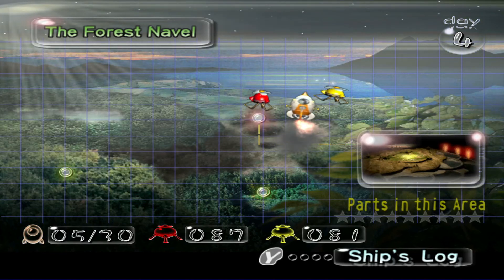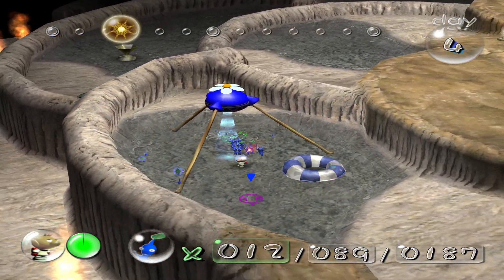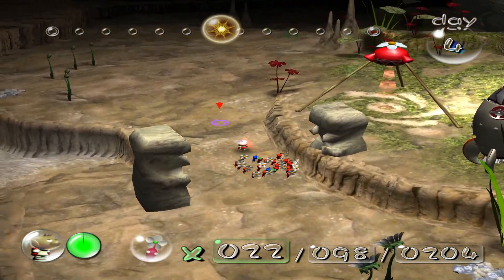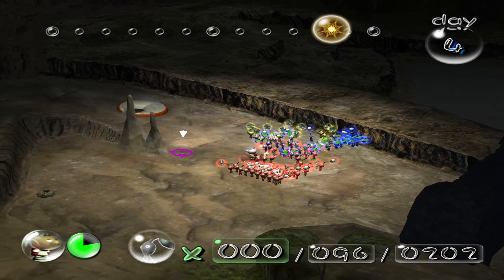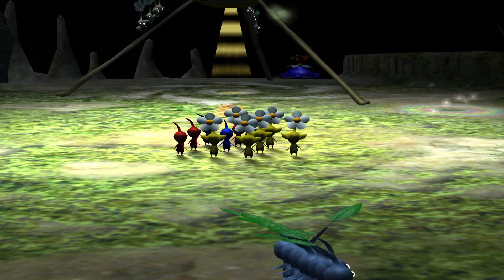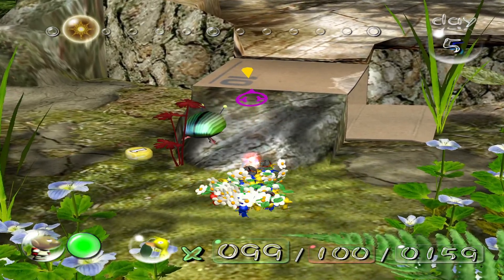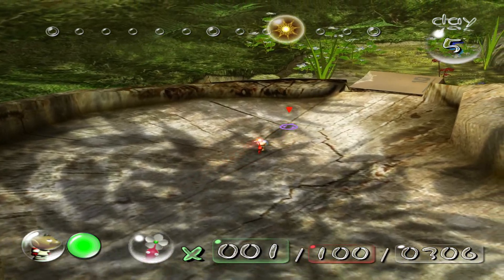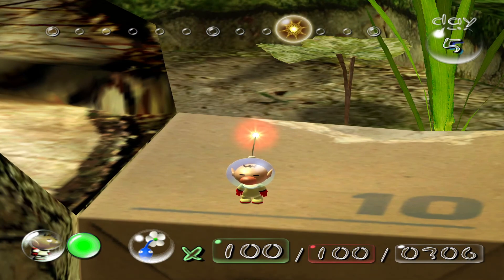Pikmin - Ep. 3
Dreamer wades though The Forest Navel with his newly found blue Pikmin, and does modernly better job than any average Joe.

J̶O̶E̶ ̶M̶A̶M̶A̶